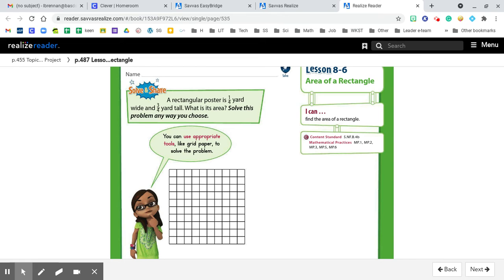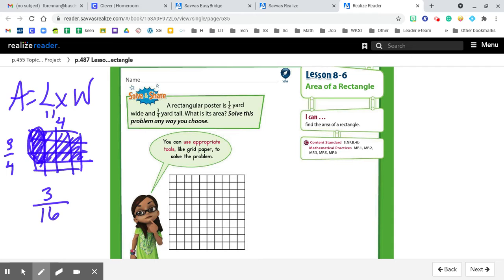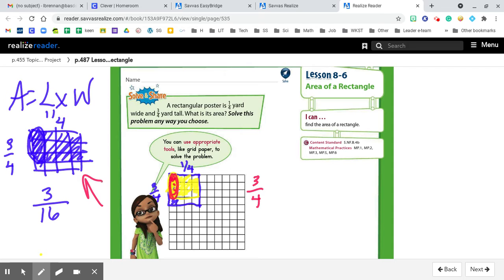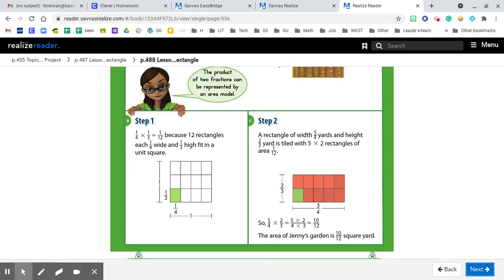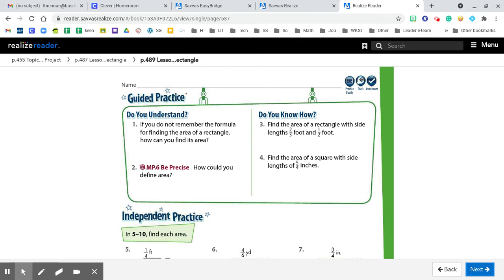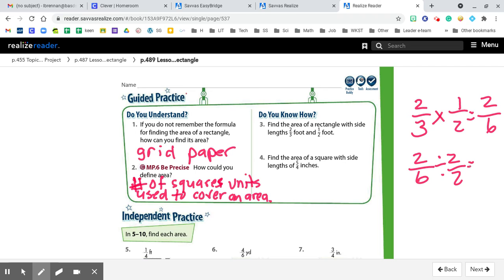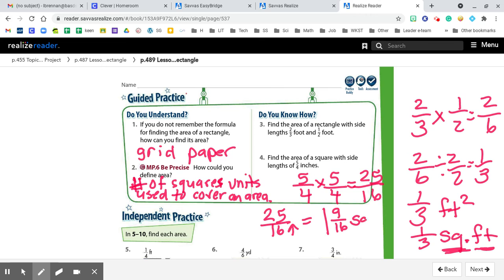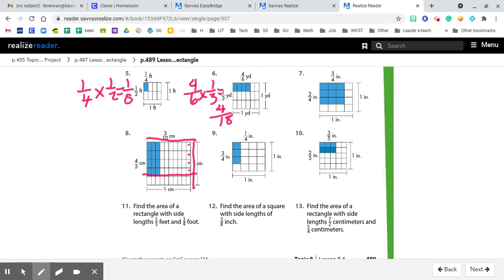8-6 Teacher video p. 487